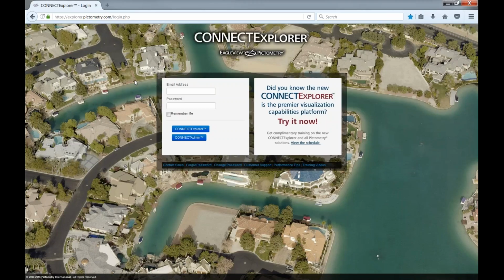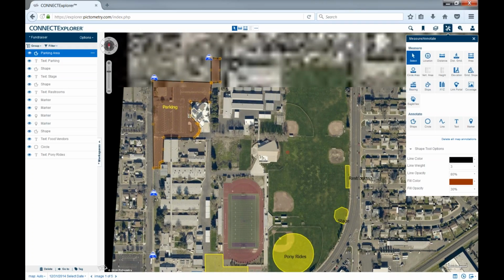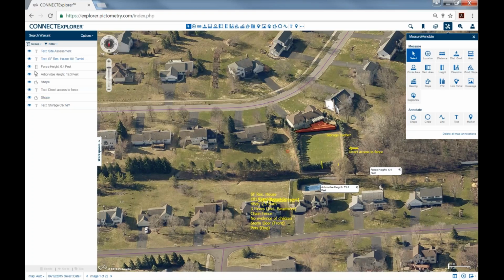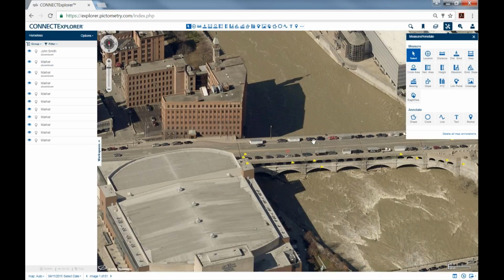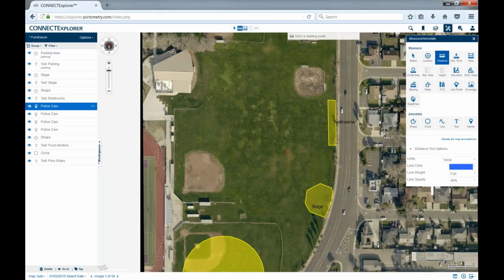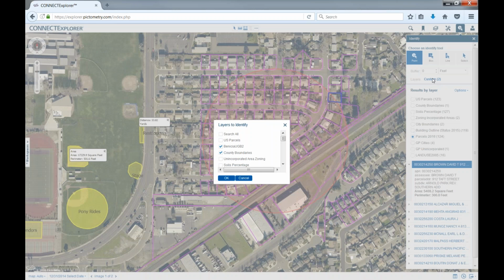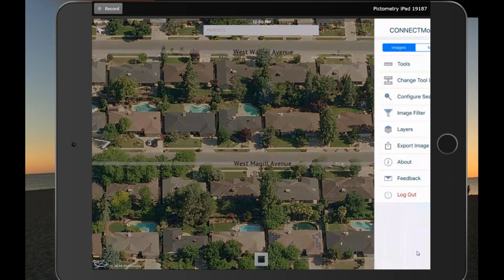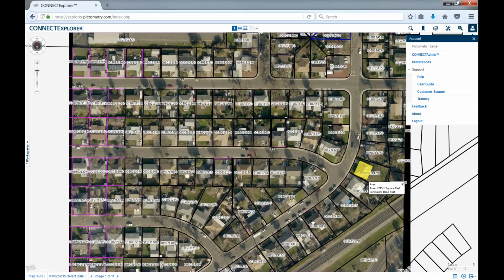2016 12 20 12 00 CONNECTExplorer Continued Learning Solano County, CA